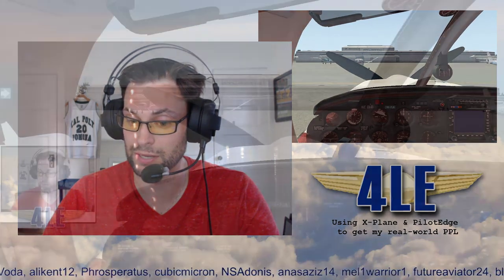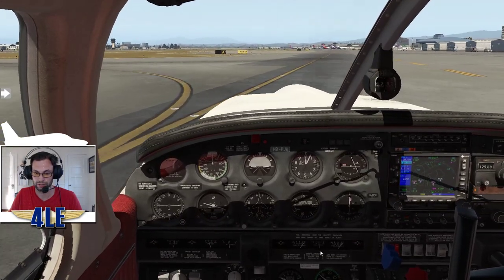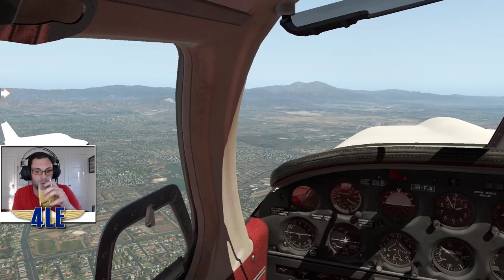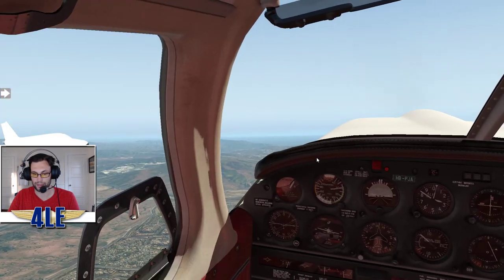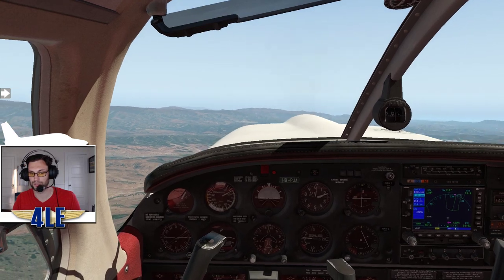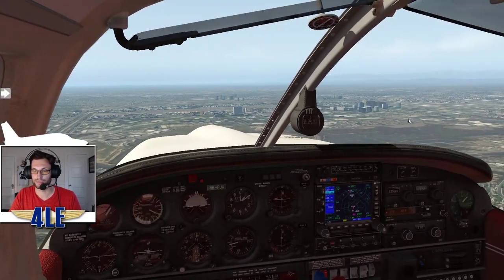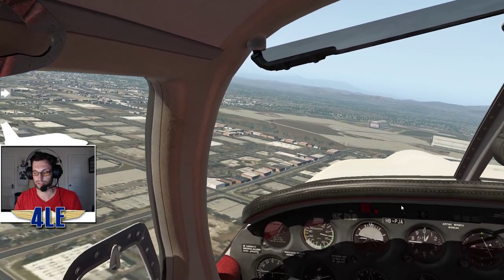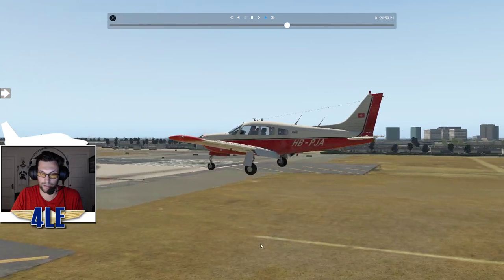X-Plane 11 - Flight Lesson #2 Debrief - Learning the PA-28 and Airwork